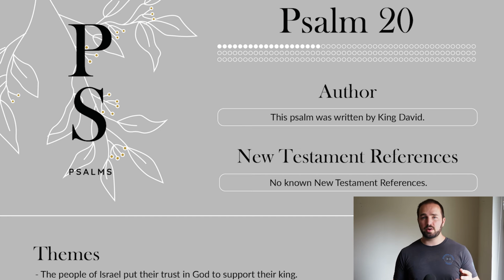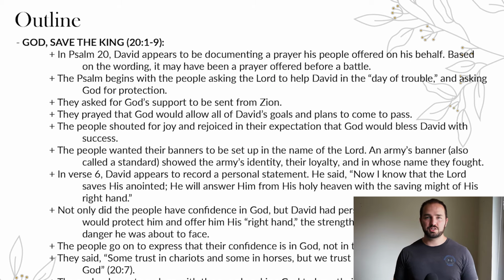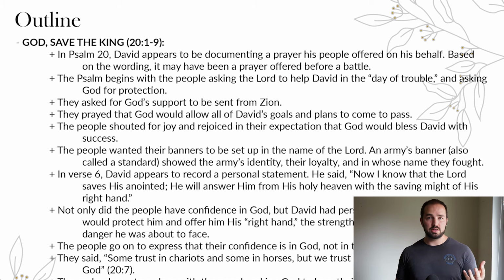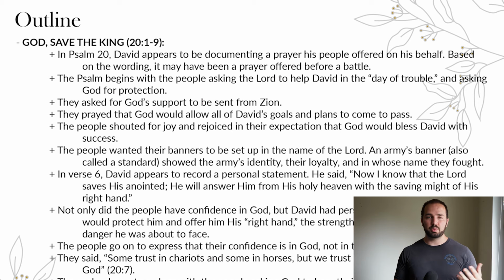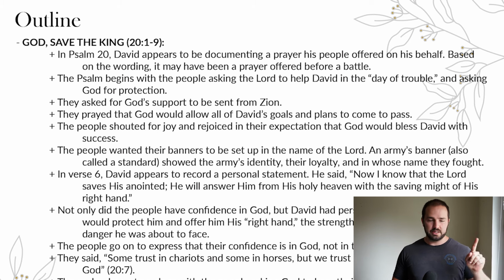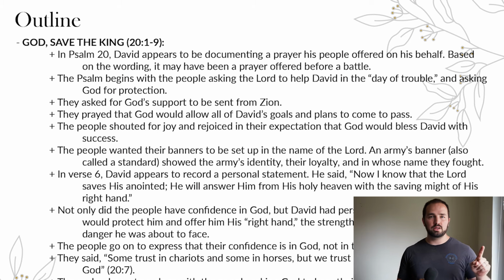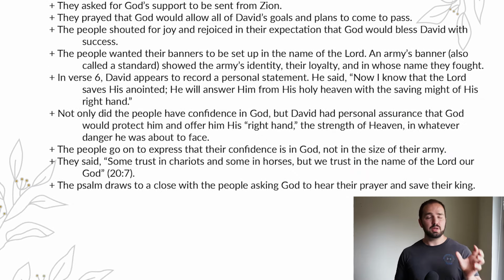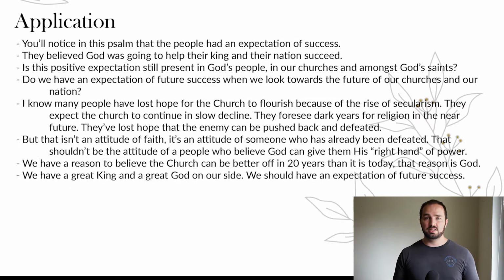Psalm 20 Summary: 5 Minute Bible Study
Get a quick overview of Psalm 20, including its themes and key events. This article provides a short summary of Psalm chapter twenty, and will help you understand the book of Psalms as a whole.